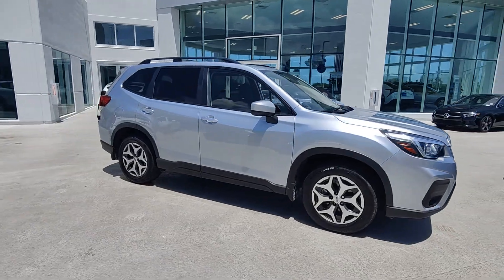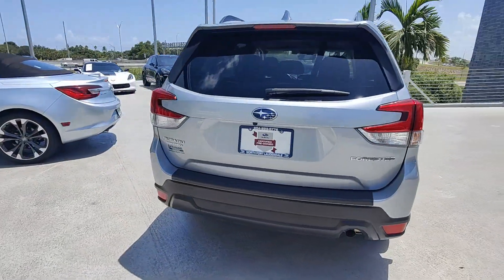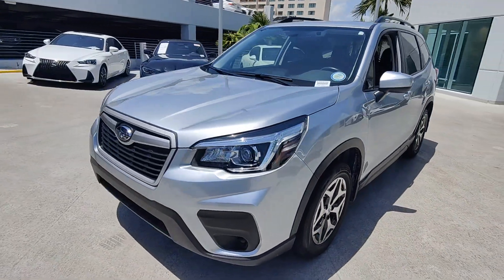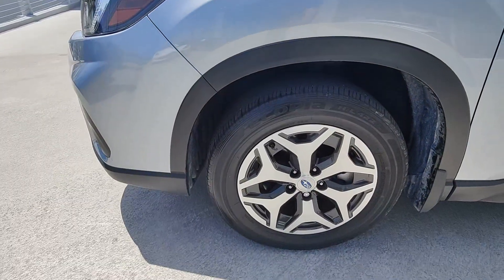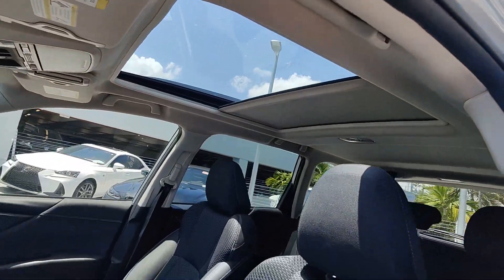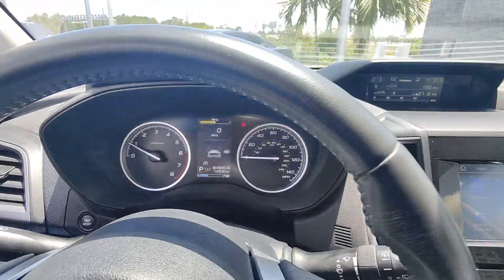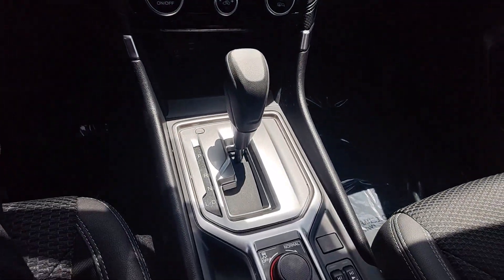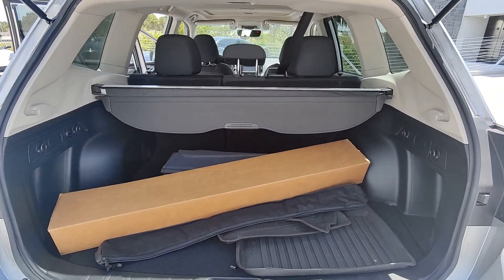2020 Subaru Forester North Fort Lauderdale, Pompano Beach, Plantation, Sunrise, Hollywood D708547A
Ice Silver Metallic Used 2020 Subaru Forester Premium available in North Fort Lauderdale Florida at [North Fort Lauderdale Subaru Servicing the North Fort Lauderdale, Pompano Beach, Plantation, Sunrise, Hollywood FL area.

**COMES WITH A LIFETIME WARRANTY**, *ONE OWNER*, *CLEAN CARFAX*, *CERTIFIED*, NEW TIRES, BLUETOOTH, BACKUP CAMERA, BLIND SPOT, APPLE CAR PLAY, ANDROID AUTO, KBB BEST OVERALL BRAND FIVE YEARS, KBB MOST TRUSTED BRAND SEVEN YEARS, LIKE NEW, LIFETIME WARRANTY, EYE SIGHT PACKAGE, LANE DEPARTURE, LANE KEEP ASSIST, USB PORTS, DEALER INSPECTED, FULLY SERVICED, FULLY DETAILED, NEWER TIRES & BRAKES, ICE COLD AIR, GAS SAVER, LOW SUPPLY CAR, ACT FAST, ABS brakes, Active Cruise Control, Alloy wheels, Blind Spot Detection w/Rear Cross Traffic Alert, Driver Assist Technology Pkg & Keyless Access, Driver's Seatback Pocket, Electronic Stability Control, Gloss Black HVAC Control Panel Bezel, Heated door mirrors, Heated Front Bucket Seats, Heated front seats, Illuminated entry, Keyless Access w/Push-Button Start, Low tire pressure warning, Rear Dual USB Charge Ports, Remote keyless entry, Traction control. Certified. CARFAX One-Owner. Ice Silver Metallic 2020 Subaru Forester PremiumbrbrOdometer is 20540 miles below market average! KBB Fair Market Range High: $30,587 Priced below KBB Fair Purchase Price! 26/33 City/Highway MPGbrbrSubaru Certified Pre-Owned Details:brbr  * Vehicle Historybr  * 152 Point Inspectionbr  * Warranty Deductible: $0br  * SiriusXM 3-Month trial subscription, $500 Owner Loyalty coupon & 1 year trial subscription to STARLINKbr  * Transferable Warrantybr  * Powertrain Limited Warranty: 84 Month/100,000 Mile (whichever comes first) from original in-service datebr  * Roadside AssistancebrbrbrClean CARFAX.brPricing does not include the $1,895 reconditioning fee and our $1,695 North Fort Lauderdale Subaru Advantage dealer installed options. Price includes $1,000 finance credit and does not apply to cash offers. To receive the price shown you must finance with the dealership.